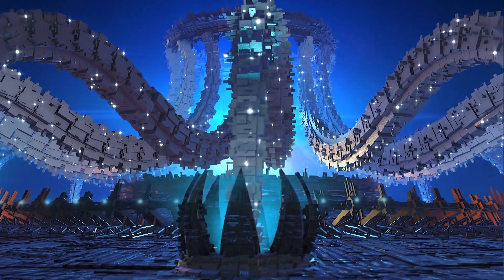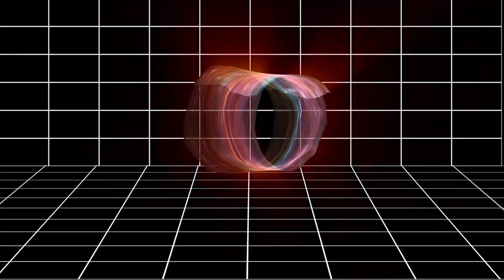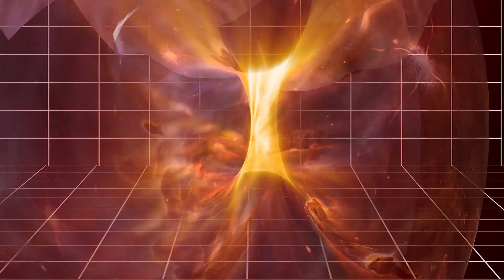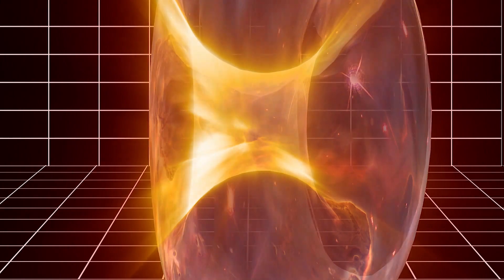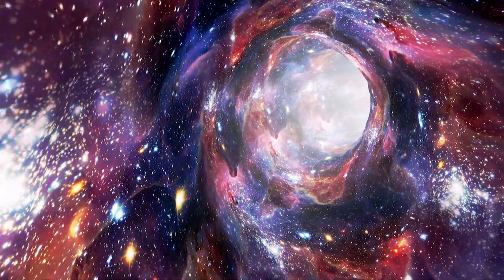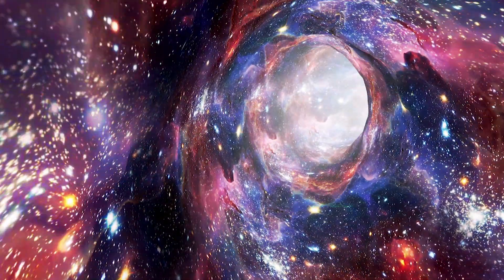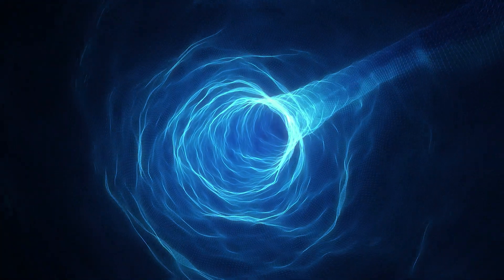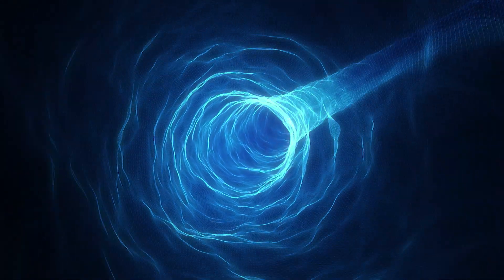Time Travel: Time Machine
We all travel in time. We travel at a rate of 1 hour per hour. But this video is about whether we can travel in time faster or slower than "1 hour per hour". Or maybe travel back in time, say at the rate of 10 hours per hour. A time machine may help us!

Narrator:
Russell Archey